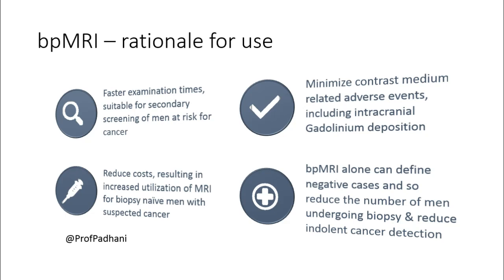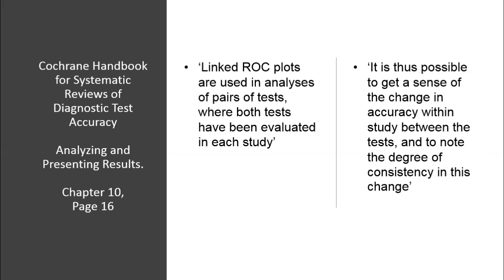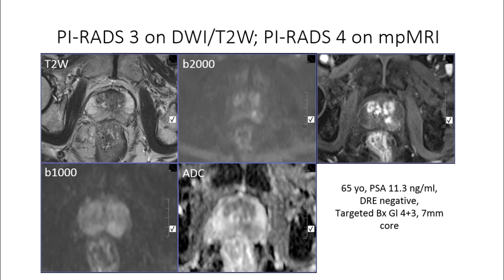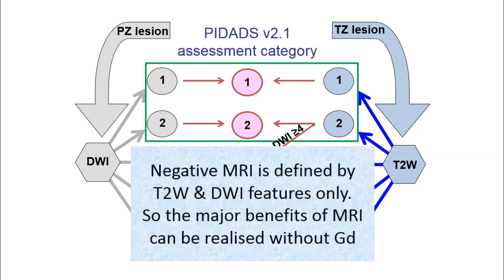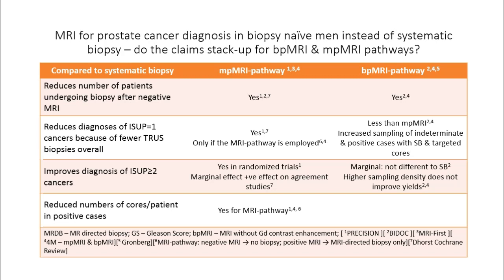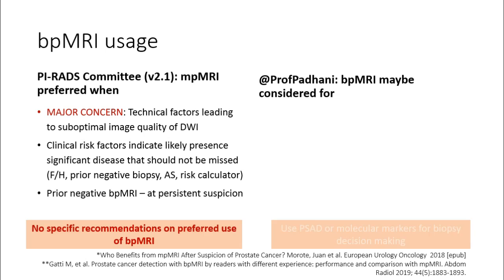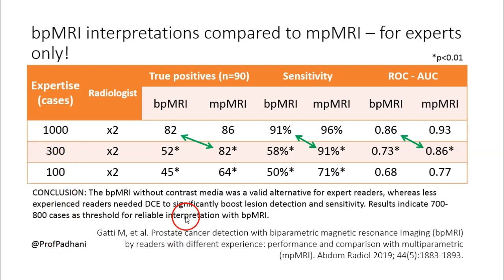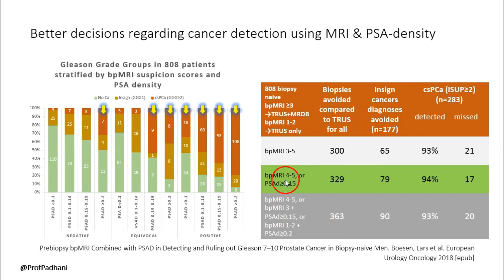Shoud we use contrast medium for the MRI diagnosis of prostate cancer diagnosis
Debate: bpMRI versusmpMRI - the case for contrast medium use. ESUR 2019 Rome